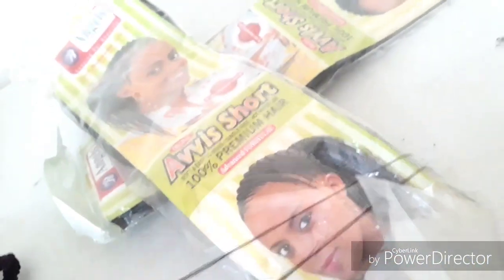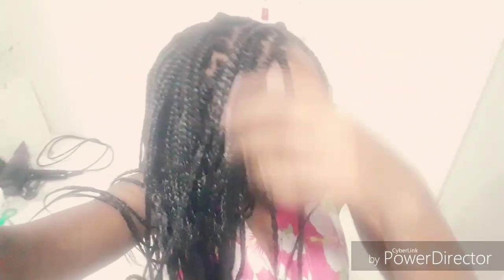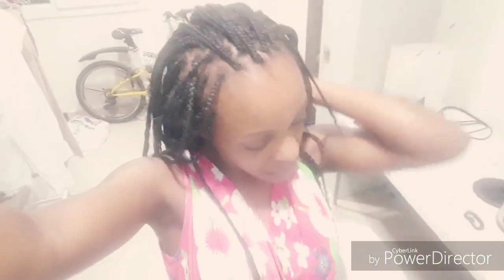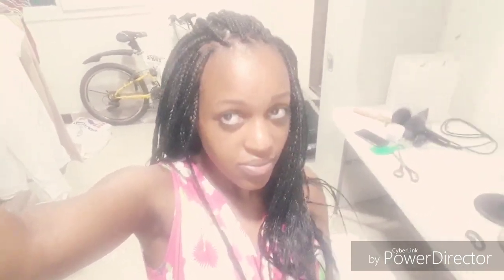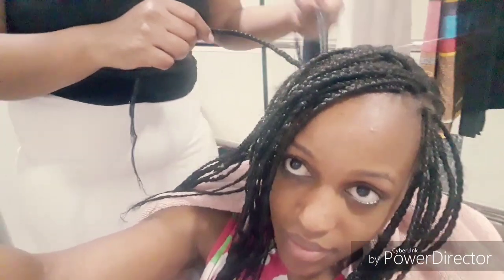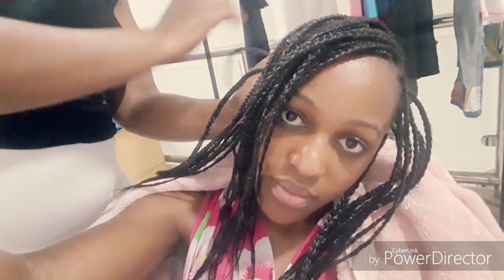NATURAL HAIR BRAIDING/AFRICAN STYLE//FRASHIA WOKABI /africanthreading,/stepbystep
LETS MAKE MY HAIR TOGETHER (AFRICAN STYLE) ... This video will be showing how i make my hair in our african way, very simple but the outcome is outgoing... Braiding Style.

Please click next video and watch.

Musical.ly : frashiawokabi

Thanks for stopping by and for all your support.